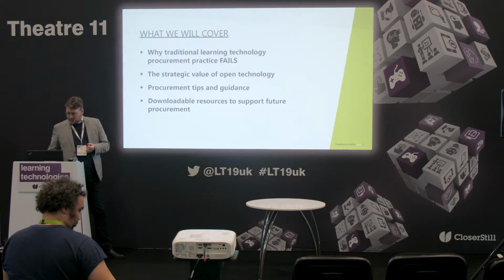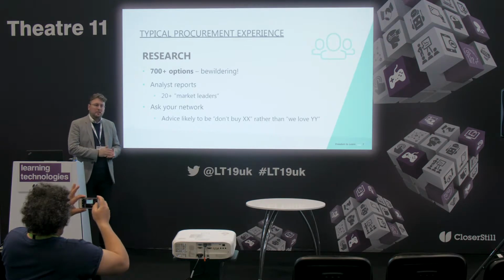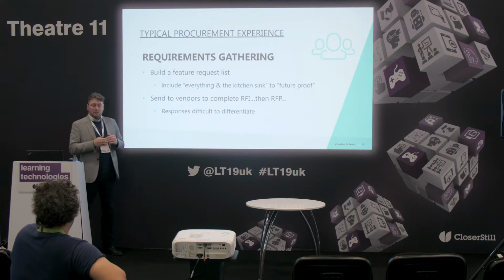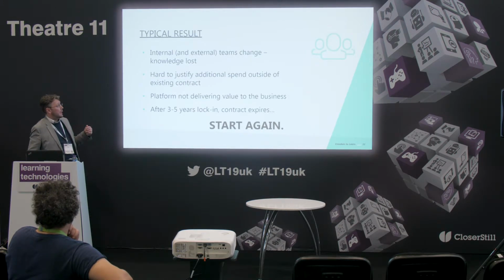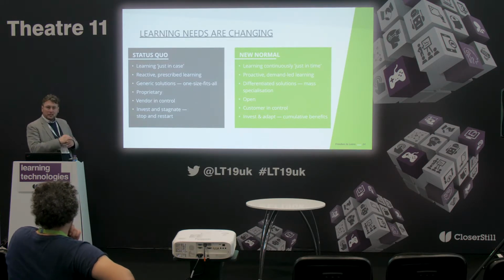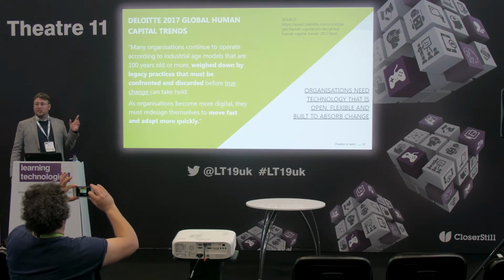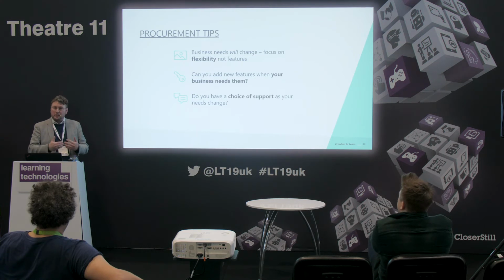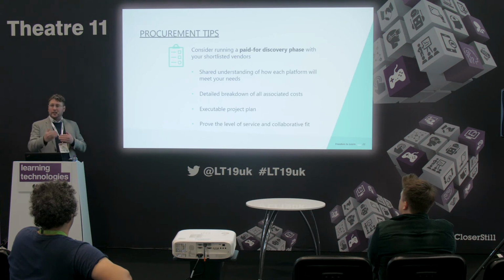LT19 Free seminars - Avoiding Buyer's Remorse by Totara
Avoiding buyer’s remorse - how to prevent procurement failure and deliver lasting value

Why do so many learning technology projects fail to deliver sustained value to their organisation? The problem starts with the procurement process. Discover a fresh approach that focuses on open technology, flexibility and value generation that is truly aligned with your business needs.

• Why traditional learning technology procurement practice fails
• The strategic value of open technology
• Resources to support future procurement practice

Lars  Hyland, Chief Learning Officer, Totara